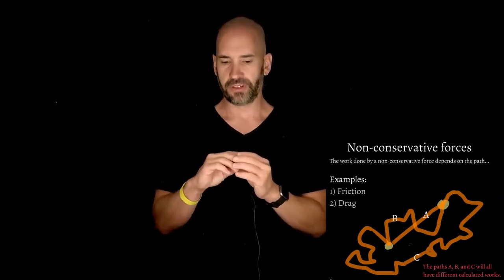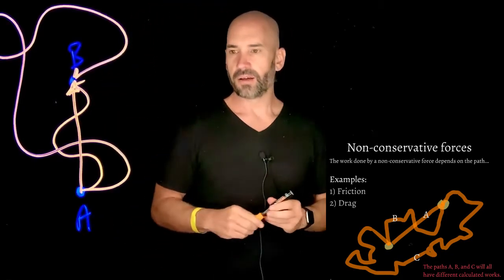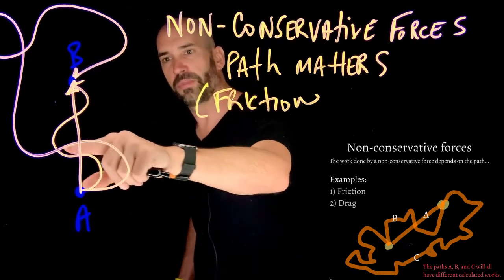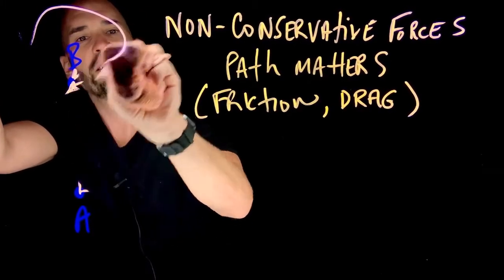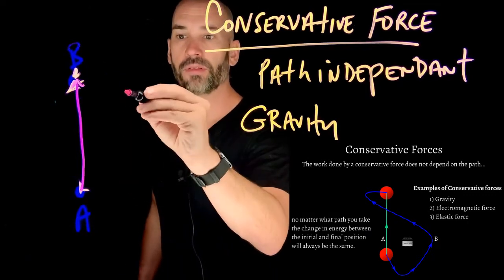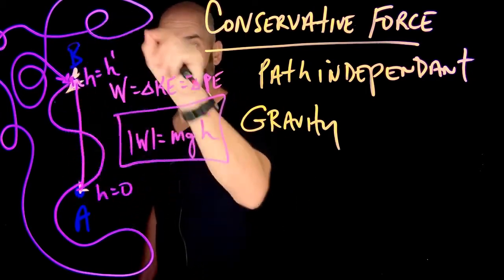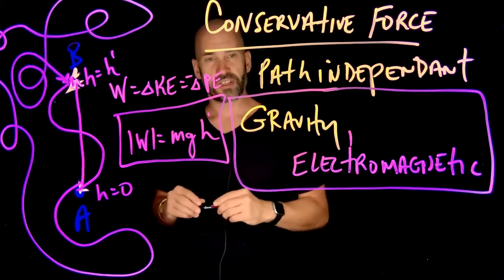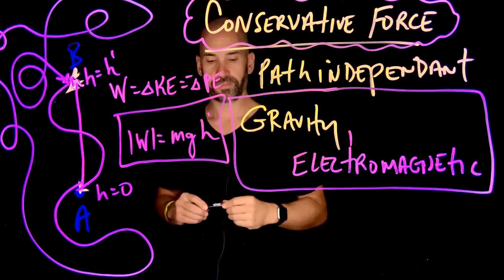Energy - Conservative vs Non Conservative Forces